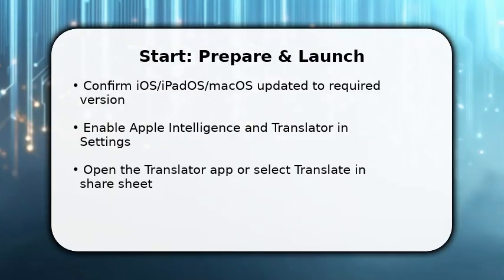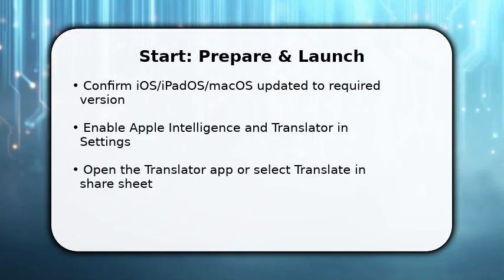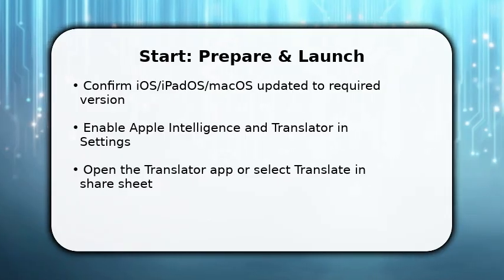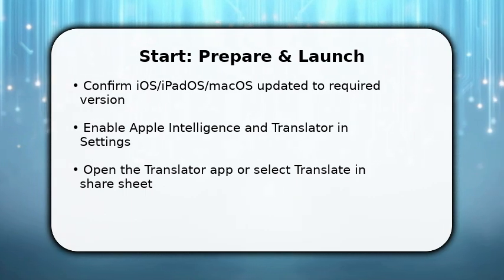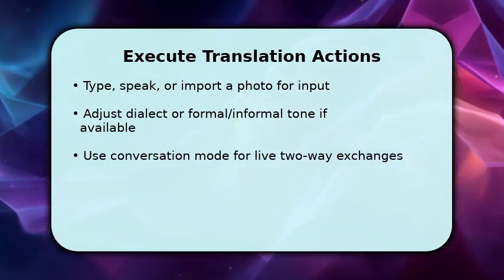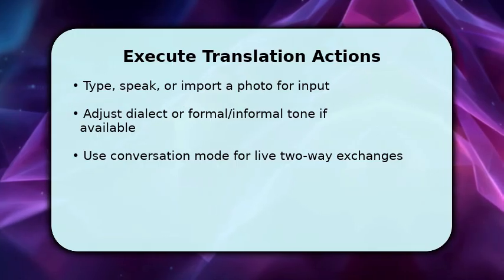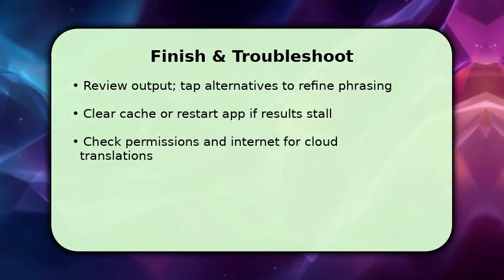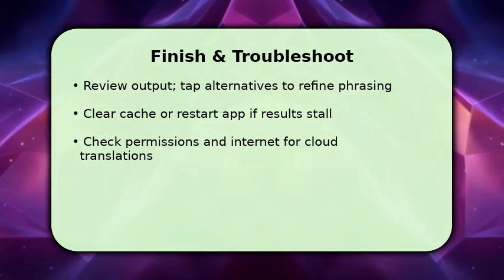How to Use Apple Intelligence Translator (easy Method)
Discover the simplicity of using Apple's Intelligent Translator feature with our step-bymediate guide. Learn how to effortlessly switch between languages on your iPhone, making travel and communication smoother than ever.